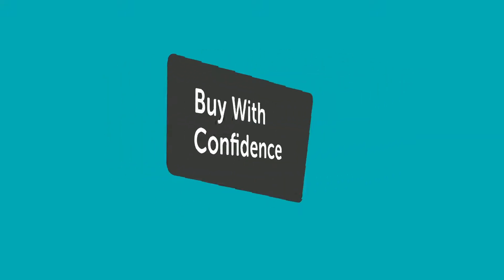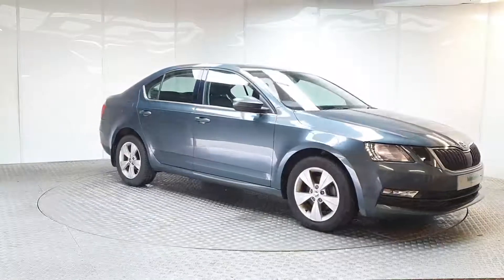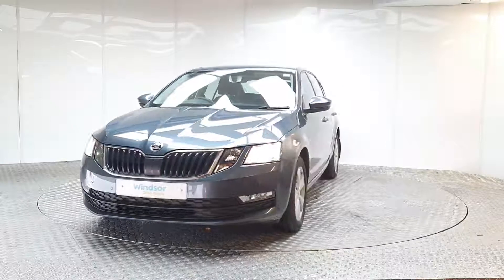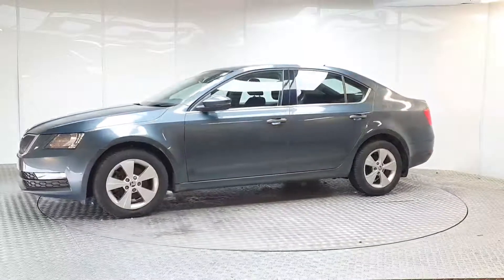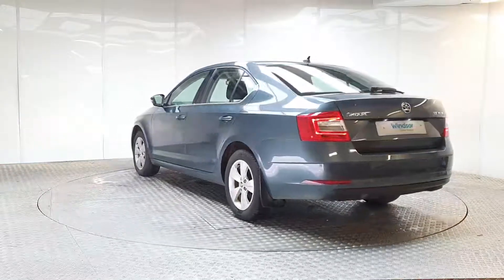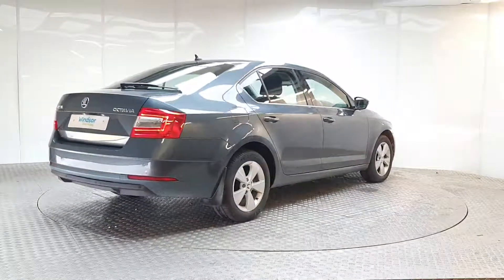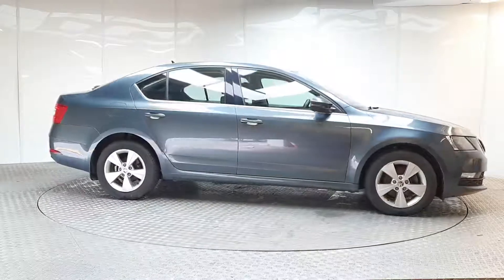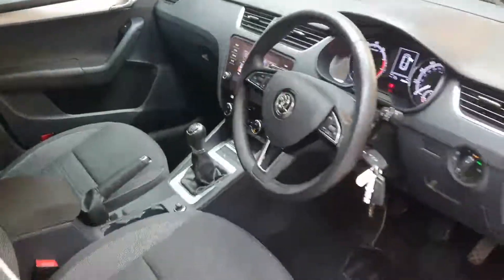GH19OYS - 2019 Skoda Octavia SE Technology TSi 115 StartStop